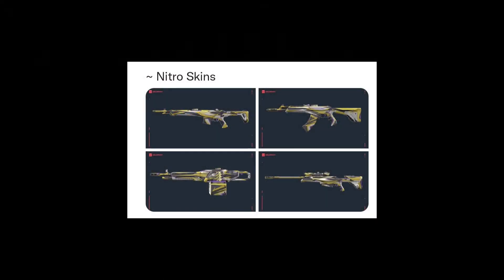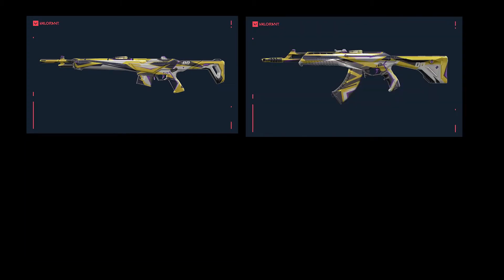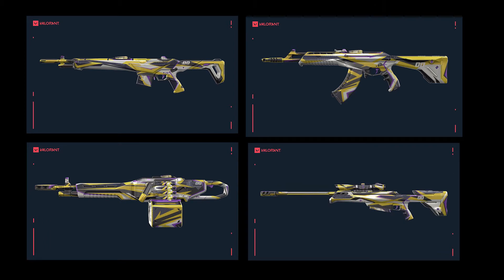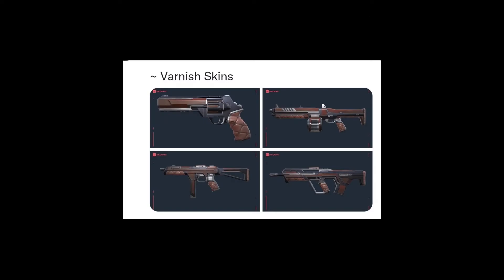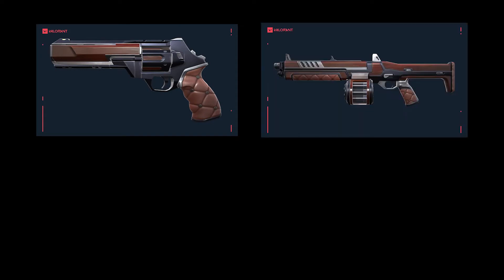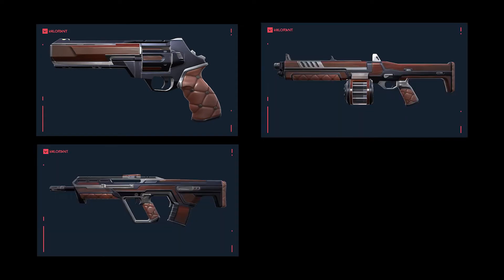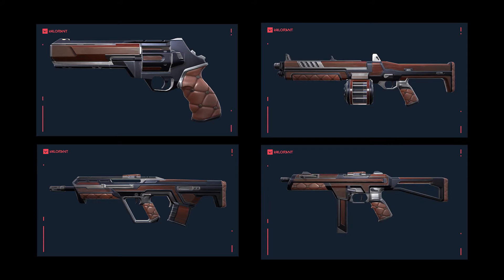Battlepass Leaked ACT II | VALORANTBATTLEPASS | K91NE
Valorant New Battle Pass | New Valorant Skins | Episode 3 Act 2 All Skins Reveal
➤ Artisan
➤Varnish
➤ Nitro
This Skins are of New Episode 3 Act 2
So , I was invited for the Early access to play New Valorant Map *Fracture*.
Along side to early access to map, we were also given the early access to review the New Battle pass skins  from Riot Games.

In this video,I've shown all the Episode 3 Act 2 Battle Pass Skins , Sprays , Buddies & Player Cards.
Along side Skins, I have shared some In game Screenshots of the New Map Fracture which is going to be out soon.